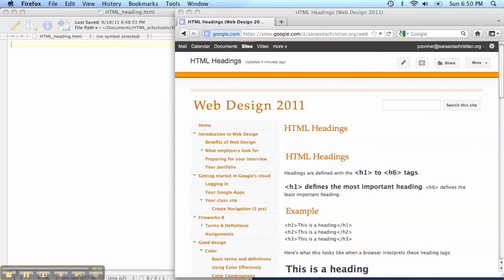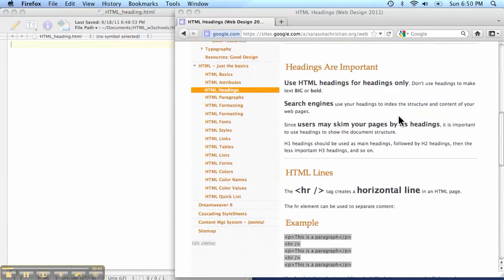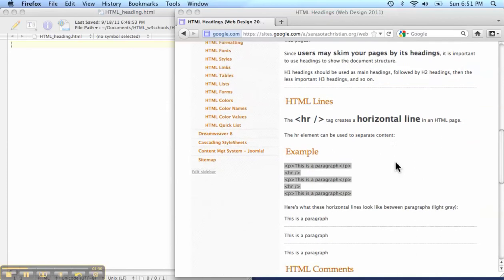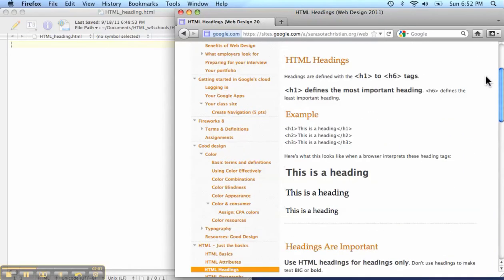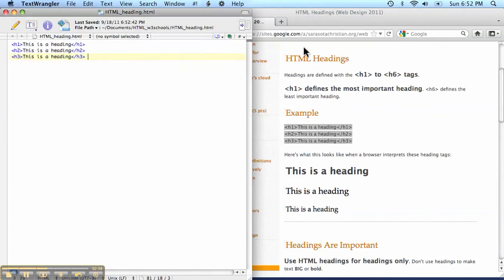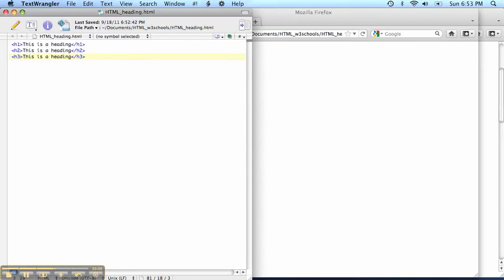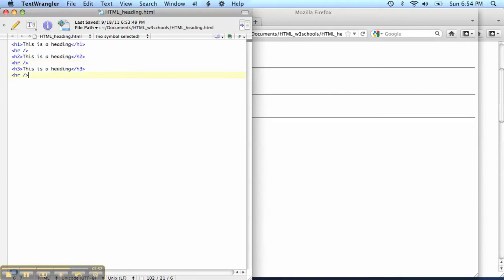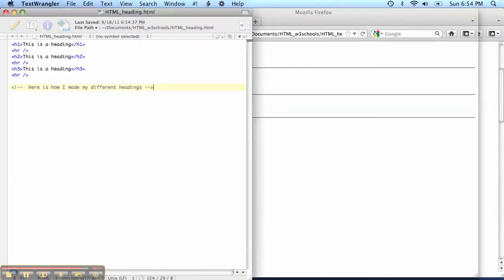w3school HTML headings